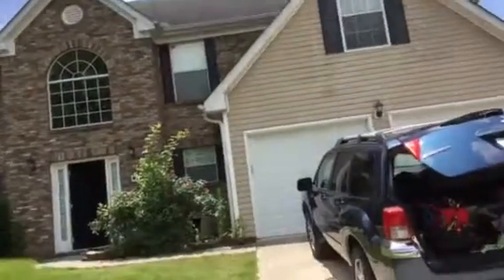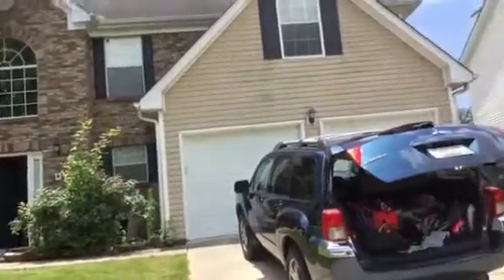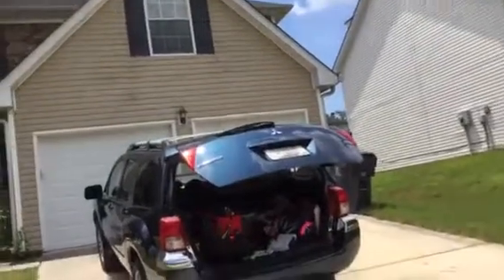3861 Monticello St., Douglasville